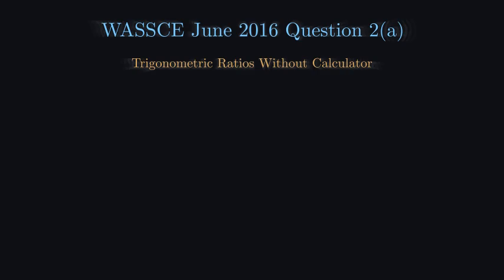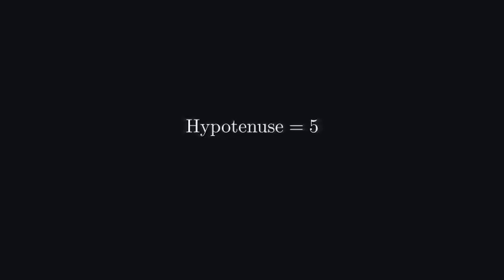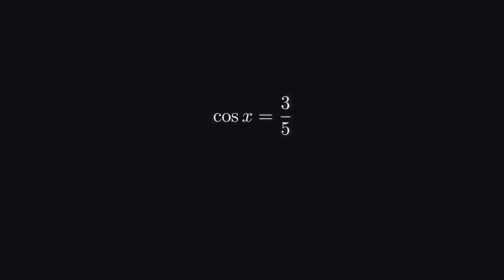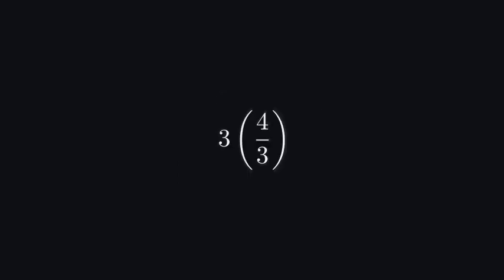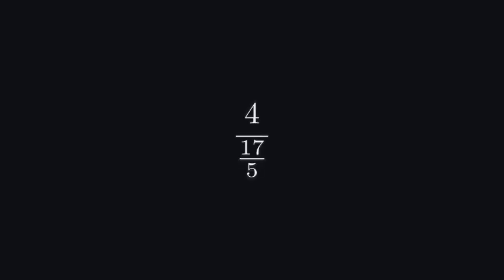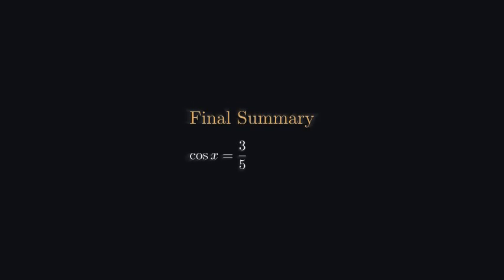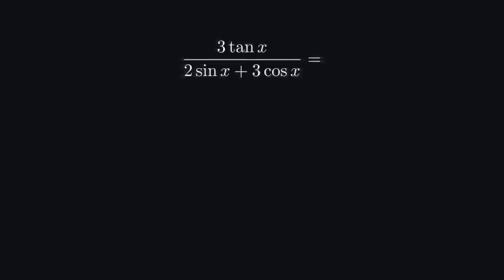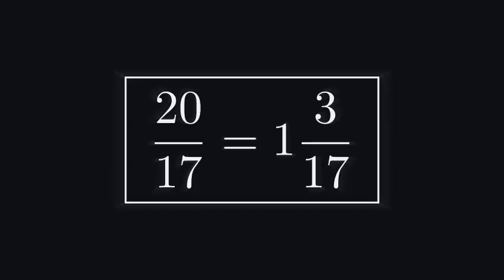Trigonometry: Given (\cos x=\frac{3}{5}), Find the Trig Expression | WASSCE 2016 Maths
where:

0^\circ less x less90^\circ.

without using mathematical tables or a calculator.

and

\text{hypotenuse}=5.

Using Pythagoras’ theorem:

\begin{aligned}
5^2 &= h^2+3^2\
h^2 &= 5^2-3^2\
h^2 &= 25-9\
h^2 &= 16\
h &= \sqrt{16}\
h &= 4\
\end{aligned}

So the triangle is a (3,4,5) right-angled triangle.

and

\tan x=\frac{4}{3}.

Now substitute into the expression:

\begin{aligned}
\frac{3\left(\frac{4}{3}\right)}
{2\left(\frac{4}{5}\right)+3\left(\frac{3}{5}\right)}\
\frac{4}{\frac{8}{5}+\frac{9}{5}}\
\frac{4}{\frac{17}{5}}\
4\div\frac{17}{5}\
4\times\frac{5}{17}\
\frac{20}{17}\
1\frac{3}{17}\
\end{aligned}

or

This lesson is useful for students preparing for **WASSCE, SSSCE, SHS Core Mathematics, trigonometry, 3-4-5 triangles, exact trig ratios, and past questions**.

Like the video and comment **“COS RATIO”** below.

Timestamps:

00:00 - Introduction and full question
00:40 - Understanding (\cos x=\frac{3}{5})
01:30 - Drawing the right-angled triangle
02:20 - Finding the missing side using Pythagoras
03:15 - Finding (\sin x)
03:55 - Finding (\tan x)
04:35 - Substituting into the expression
05:25 - Simplifying the denominator
06:15 - Dividing by a fraction
06:50 - Final answer

Key steps:

\begin{aligned}
\cos x &= \frac{3}{5}\
\text{adjacent} &= 3\
\text{hypotenuse} &= 5\
\end{aligned}

Using Pythagoras:

\begin{aligned}
5^2 &= h^2+3^2\
h^2 &= 25-9\
h^2 &= 16\
h &= 4\
\end{aligned}

and

\tan x=\frac{4}{3}.

Then:

\begin{aligned}
\frac{3\left(\frac{4}{3}\right)}
{2\left(\frac{4}{5}\right)+3\left(\frac{3}{5}\right)}\
\frac{4}{\frac{8}{5}+\frac{9}{5}}\
\frac{4}{\frac{17}{5}}\
4\times\frac{5}{17}\
\frac{20}{17}\
1\frac{3}{17}\
\end{aligned}

Comment **“COS RATIO”** if you want more trigonometry questions.